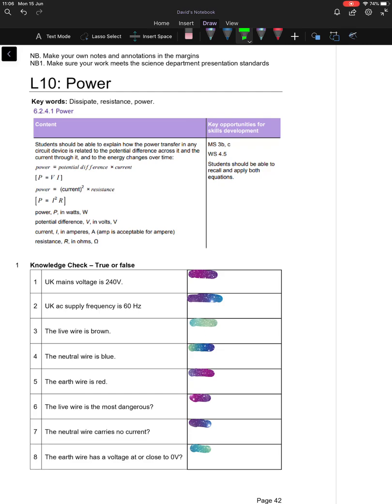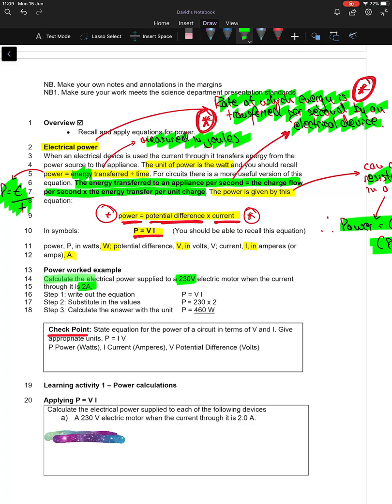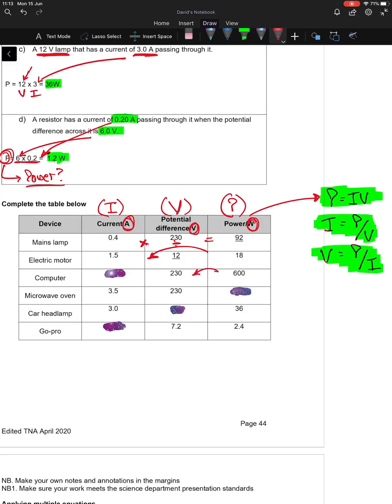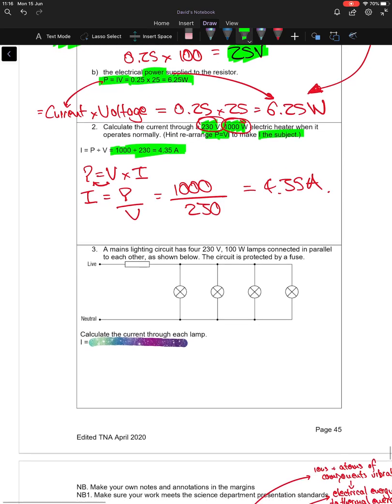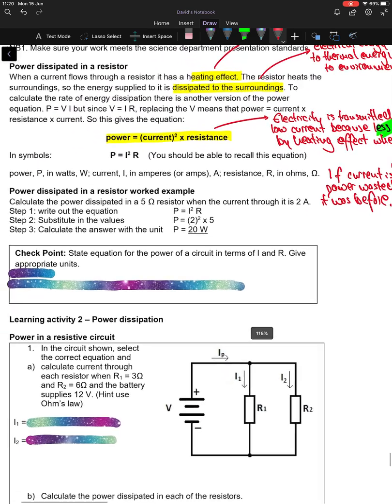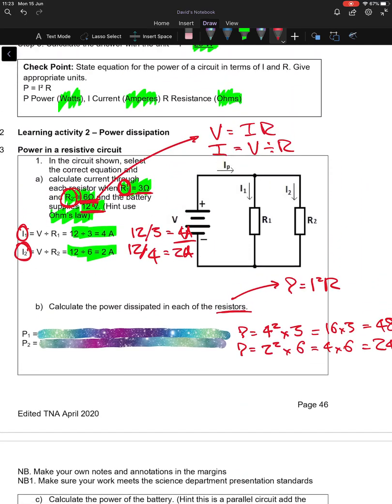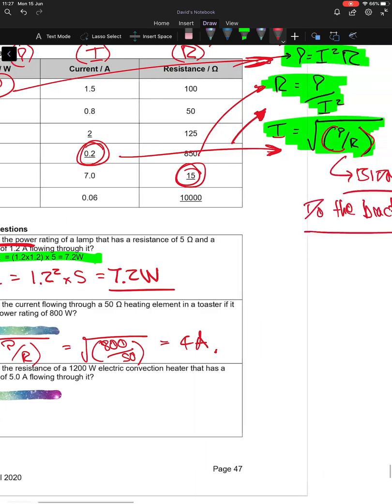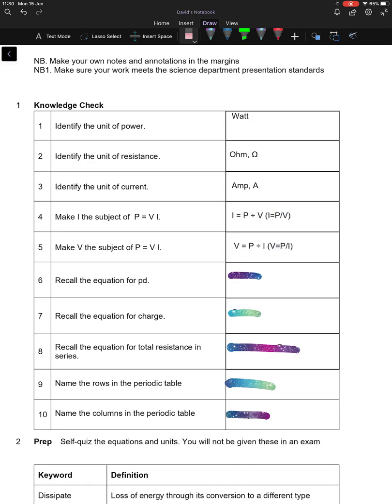Electricity - L10 Power